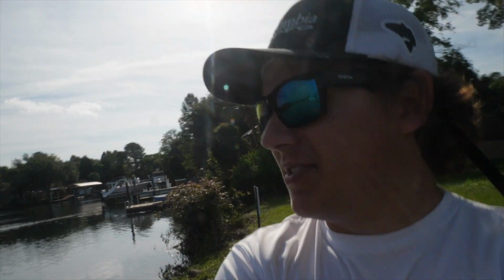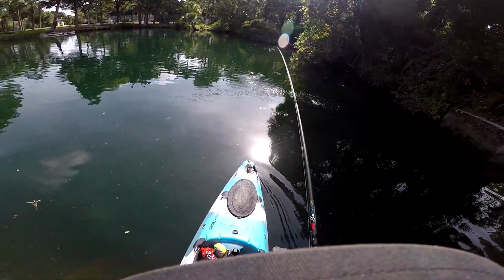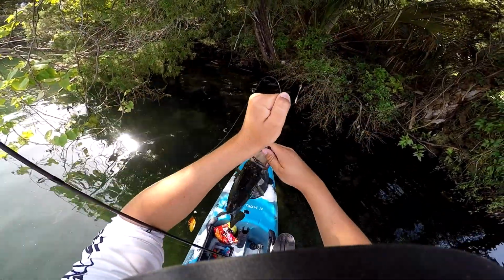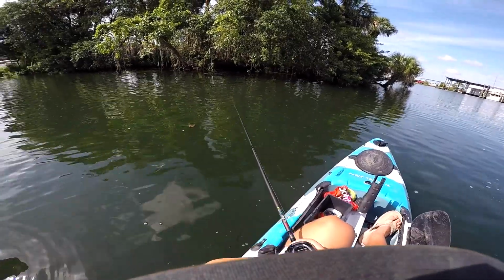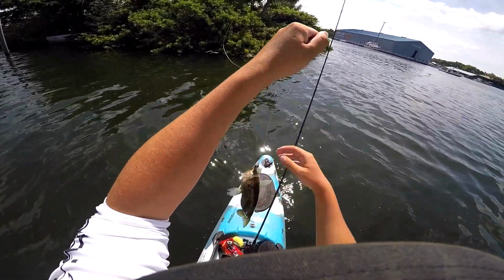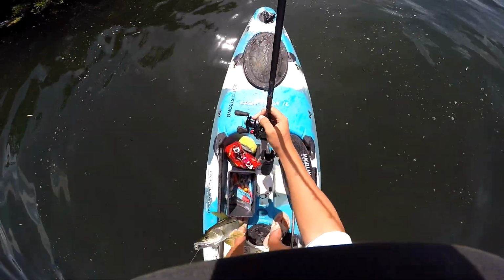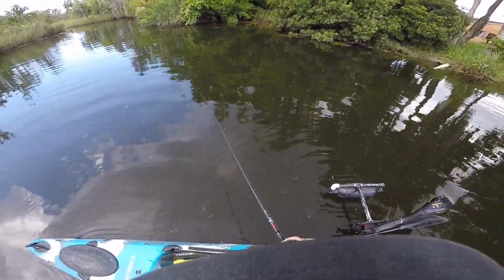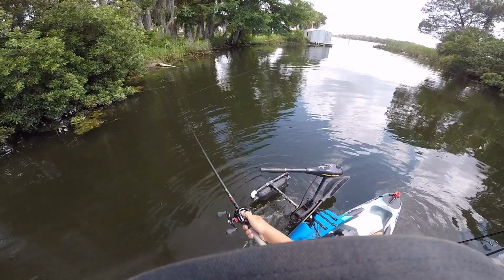UNEXPECTED Catch While Snook Fishing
I go snook fishing catch something unexpected 😱